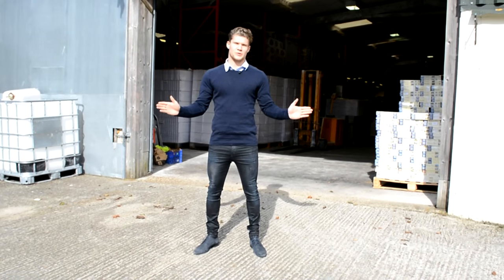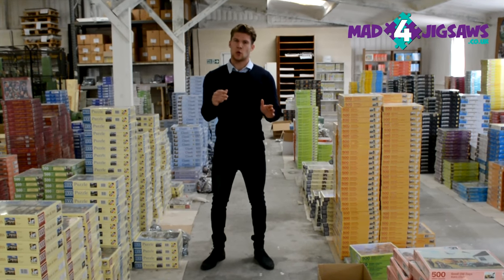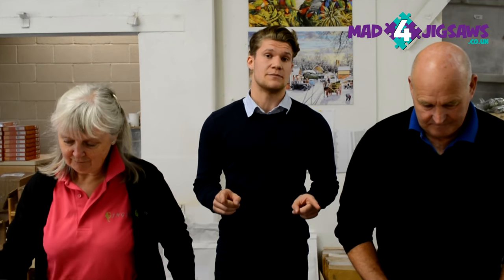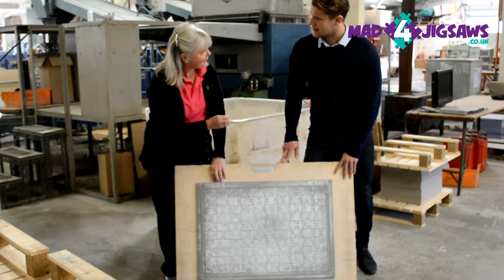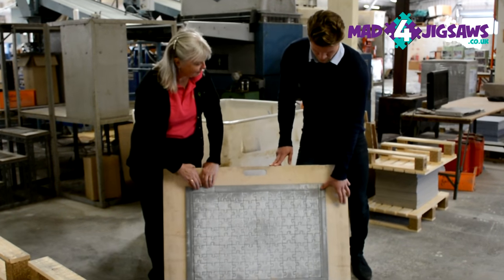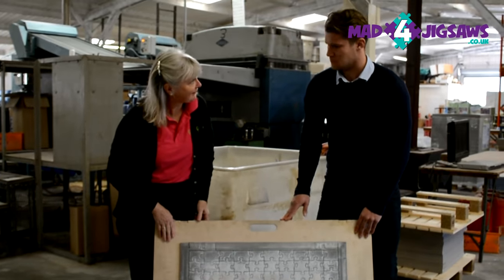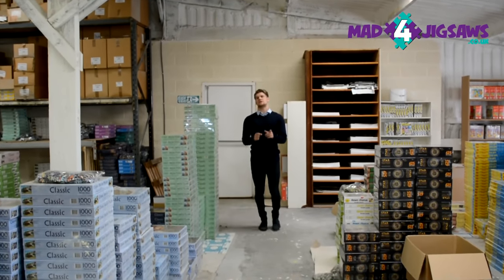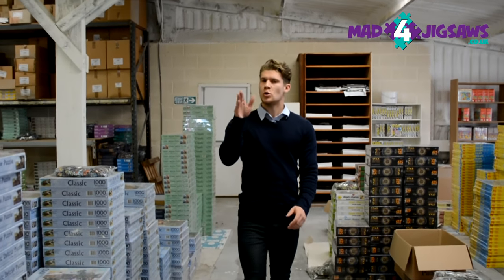How A Jigsaw Is Made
Have you ever wondered how a jigsaw puzzle is made? Many people think it's a simple process, but it takes time, care and skill! This super short film, made by one of the UK's leading jigsaw puzzle companies takes you on a whistle-stop tour of a traditional jigsaw factory in Britain. and choose from over 500 high-quality jigsaws.